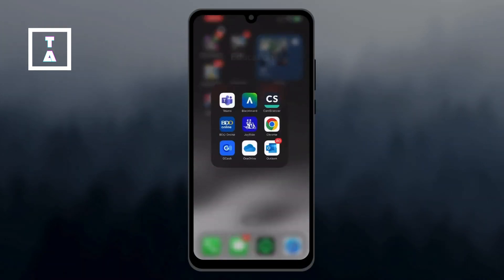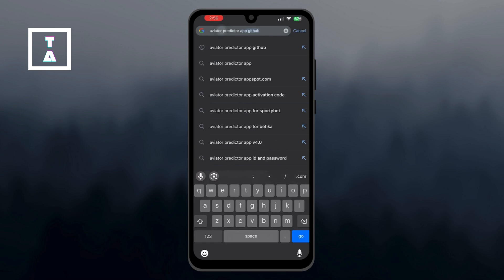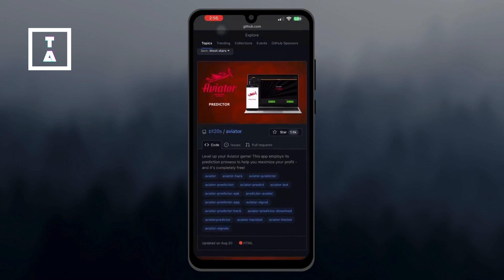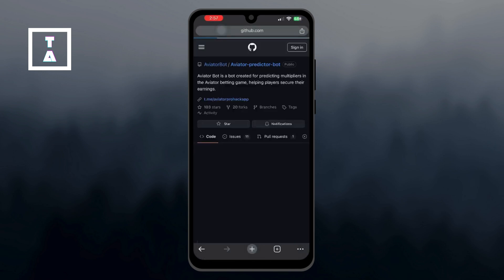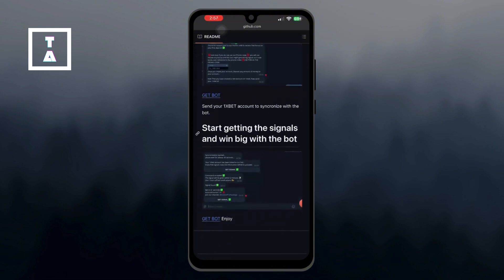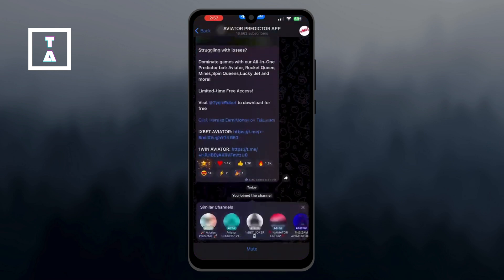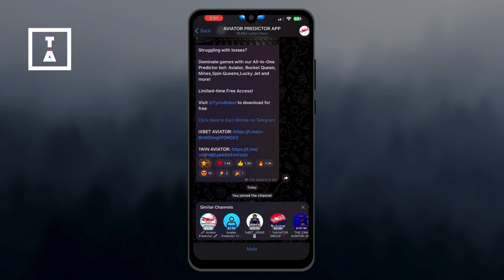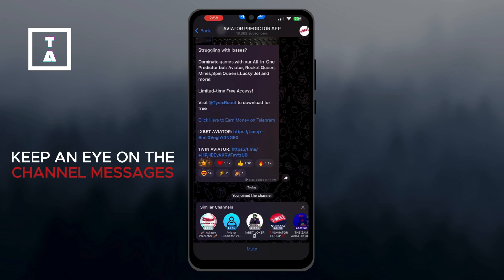How to CORRECTLY Add Aviator Predictor Bot in Telegram - EASY GUIDE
Welcome to Tutorial Academy! In this video, we’ll show you how to create an Aviator Predictor Bot in Telegram. This bot will allow you to predict Aviator game outcomes directly within Telegram, and we’ll cover everything from bot setup to essential coding.

Whether you’re interested in bot development or looking to enhance your Telegram experience, this detailed guide will help you get started with ease.

Thank you for choosing Tutorial Academy!